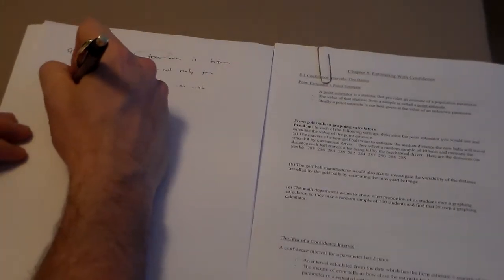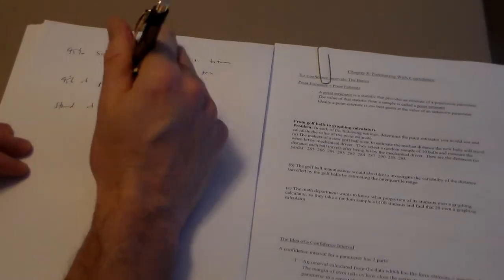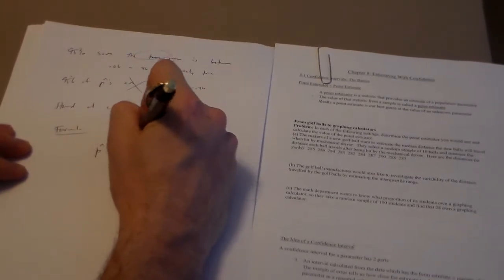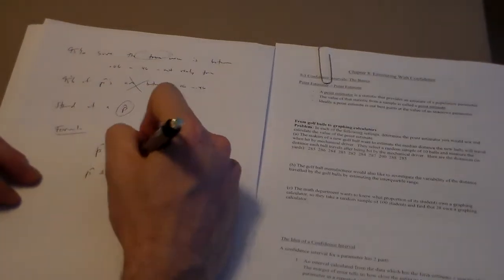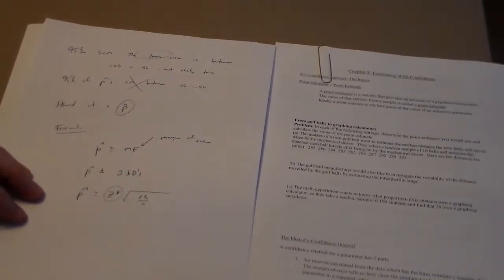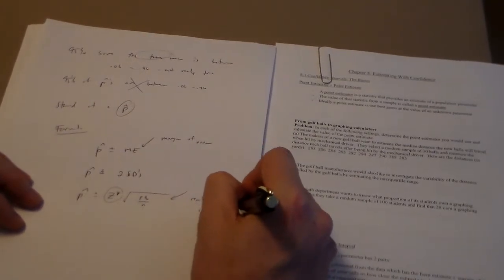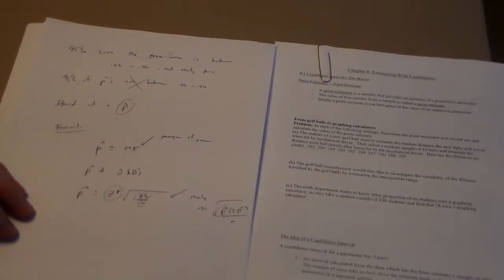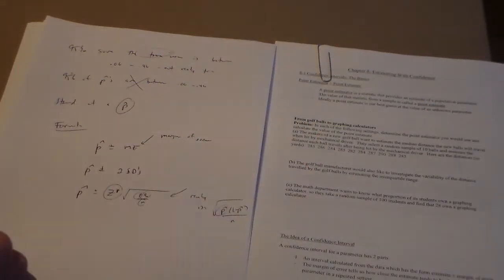AP Intro to CH 8